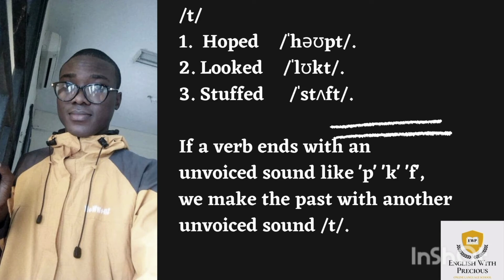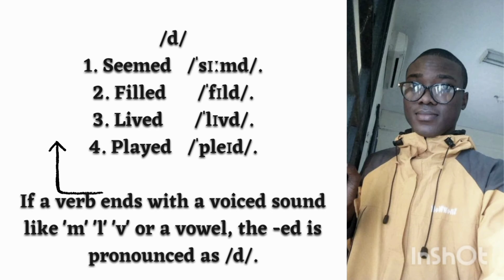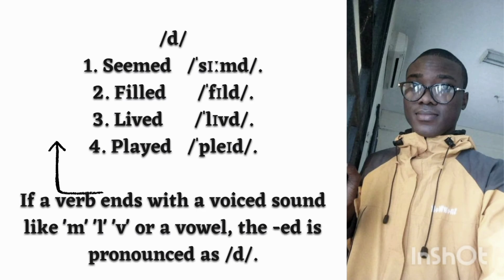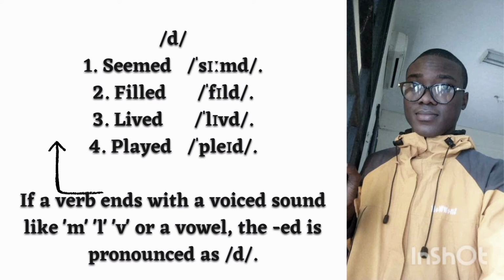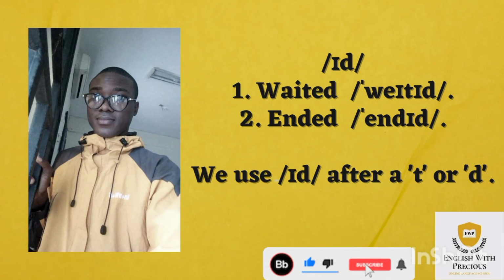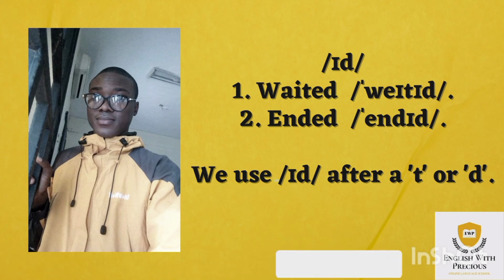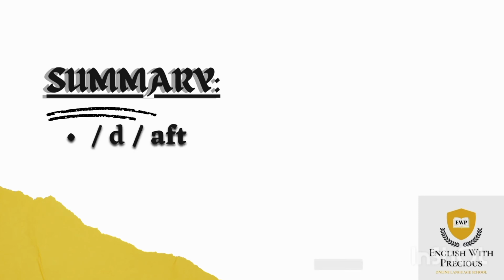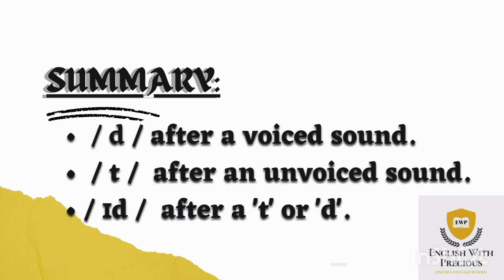Ask About English; Episode 3 (-ED PRONUNCIATION OF VERBS).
The past tense of regular verbs have three different pronunciation. The sound that comes before the -ed ending determines which pronunciation to be used.